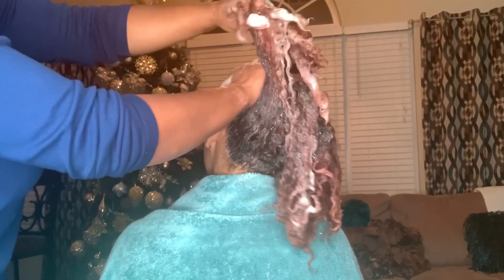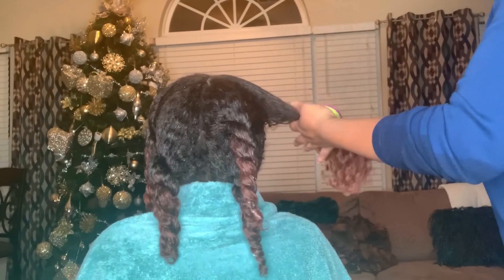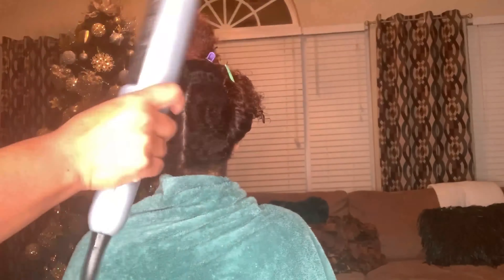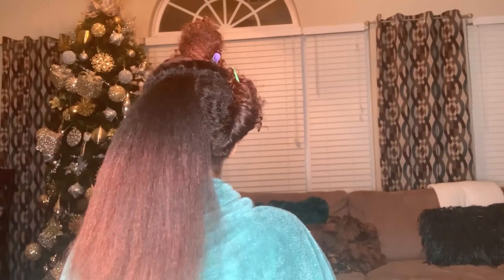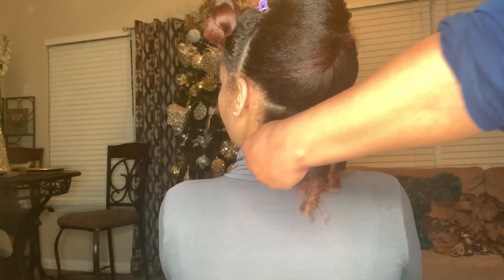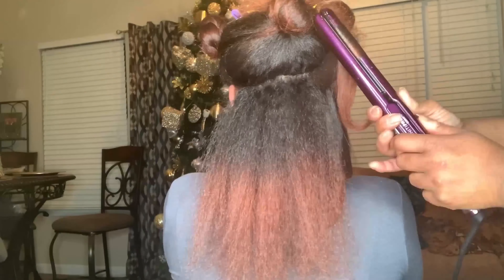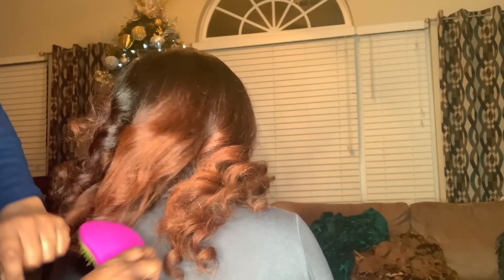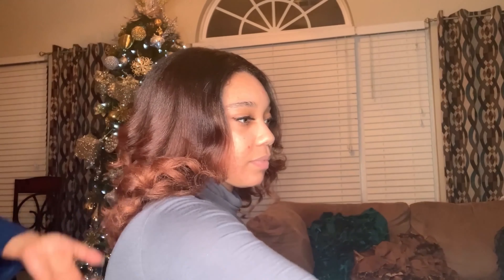Silk Press on Type 4 Hair |Curly to Straight | At home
Hey guys!  In this video I'll show you how I do a silk press on thick natural hair.

Products Used:

Agadir Argan Oil Daily Moisturizing Shampoo and Conditioner
Tresemme Heat Tamer Spray
Loreal Extraordinary Oil Serum